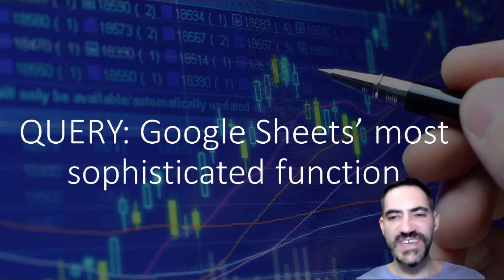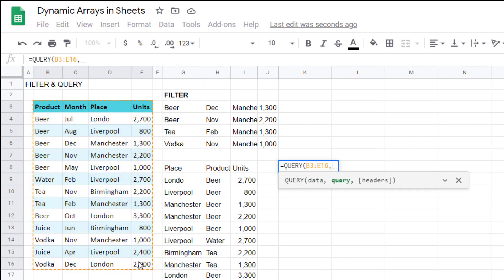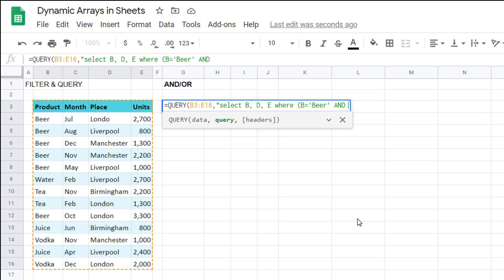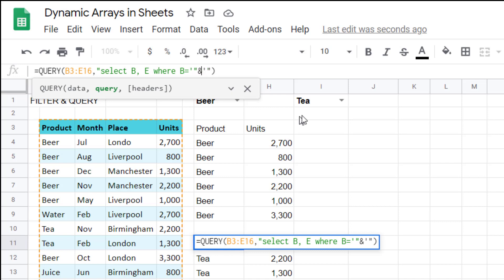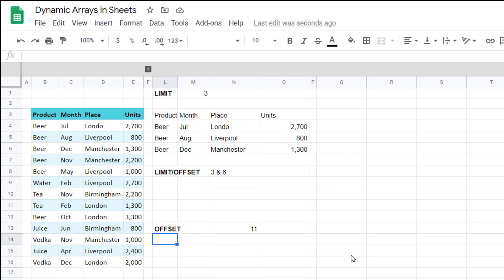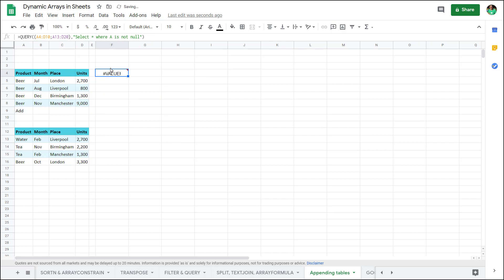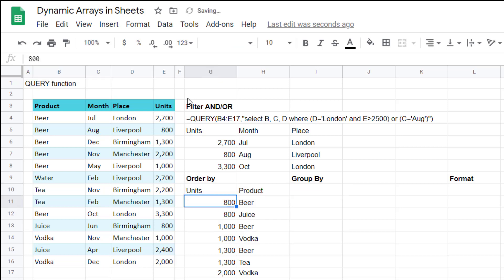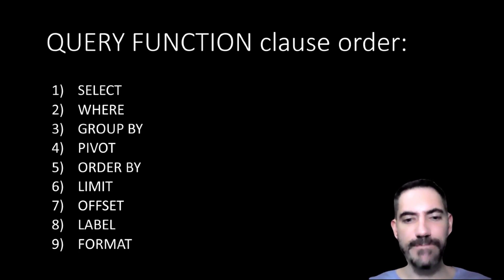QUERY Complete guide: Google Sheets' most complex function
QUERY takes an input range of data, and can return an output in a table based on criteria specified using SQL-like code. Use cases are huge, the most common is the ability to return a filtered dataset e.g. columns D and B where E = London. The FILTER function can do similar things but you cannot specify which columns you want and the headers don't come across.

If you are already using FILTER/SORT and other dynamic arrays in Google Sheets, you may find the built in options too limiting and want to stretch it further and that is where QUERY's flexibility comes in. If you aren't a coder don't worry it’s not too hard to pick up, the instructions here should enable you to do enough without taking a long time to practice.

We will cover all nine of QUERY's clauses, which must be written in this order when you use a combination: 1. SELECT, 2. WHERE, 3. GROUP BY, 4. PIVOT, 5. ORDER BY, 6. LIMIT, 7. OFFSET, 8. LABEL, 9. FORMAT

Group by /Pivot works with SUM, COUNT, AVG, MIN, MAX and filtering is explored with advanced operators such as  contains, dates, AND/OR/NOT (SQL's like is also possible for fuzzy matching but contains is easier to use for many).

If you prefer article form, I go through these features on this article I wrote

Table of Contents:

00:00 - Introduction
00:40 - Intro/Select
02:21 - Filter/Where clause
03:12 - Filter CONTAINS
03:49 - Using dates
04:37 - AND/OR
05:48 - Refer to cell/dropdown
09:01 - Rename columns with label
09:39 - LIMIT
10:02 - OFFSET
10:45 - Combine sheets dynamically QUERY
13:01 - Headers
13:27 - Order by
14:03 - Group by
15:25 - Pivot
16:18 - FORMAT number style
17:19 - CLAUSE/function order